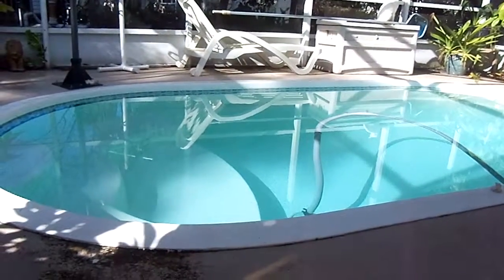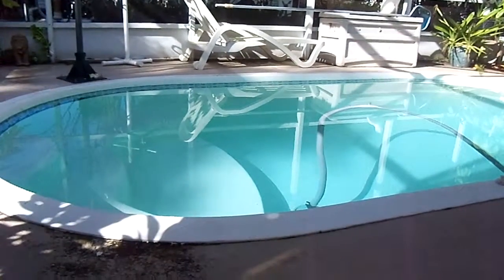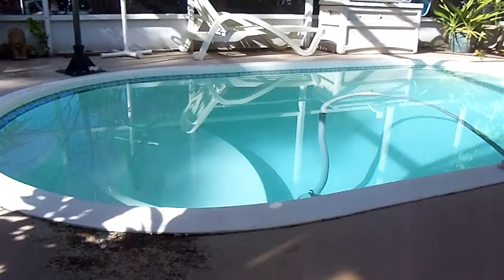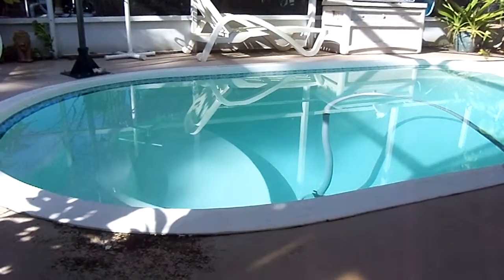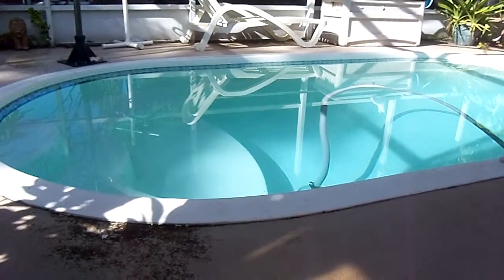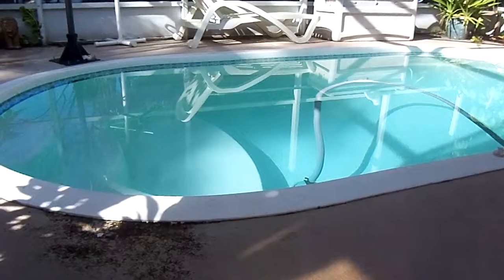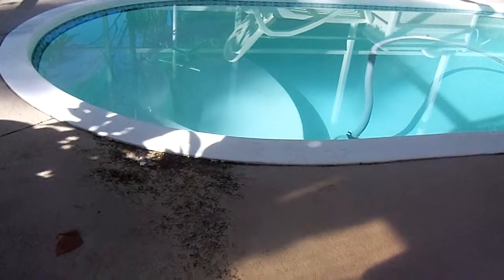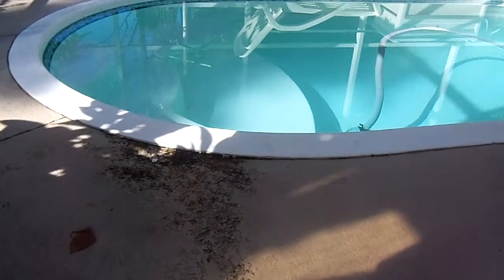Swimming pool leak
The leak detection company had a hard time finding the leak.  Unfortunately they said the leak is in one of the jets,  This means they will have to break my pool decking to get to the problem.  bummer